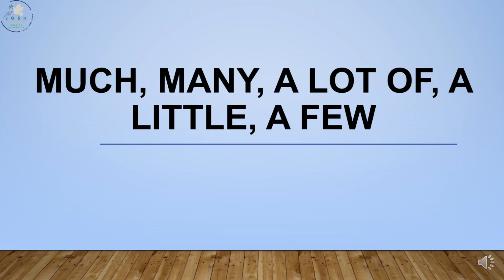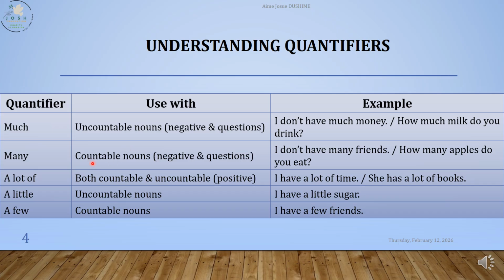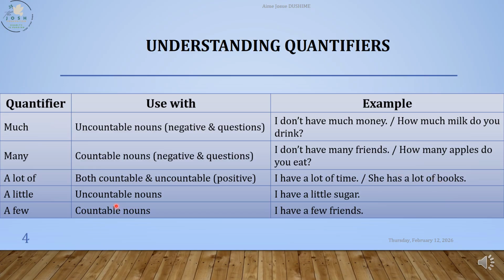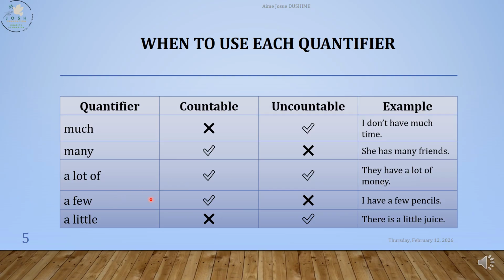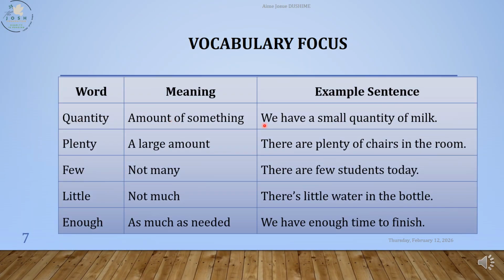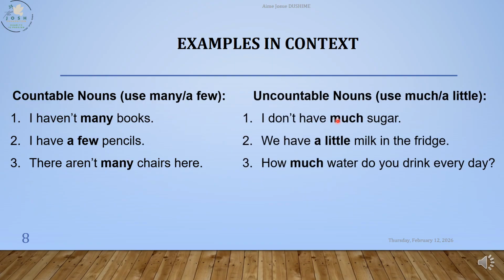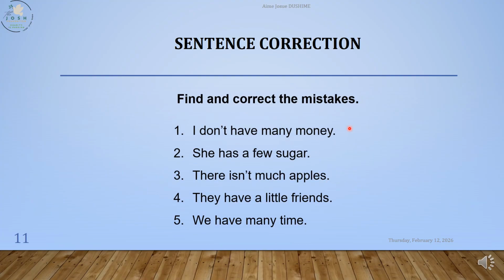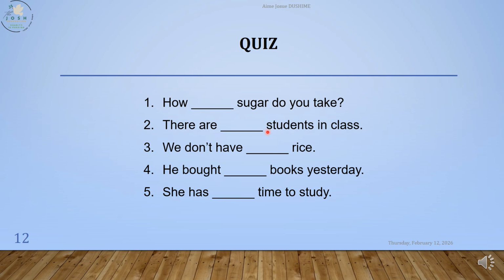Much, Many, A Lot Of, A Little, A Few | A1 English Grammar Lesson 27 | Learn English with Aime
In this lesson, I teach A1 English Grammar – Lesson 27, focusing on how to talk about quantity using:

Much, many, a lot of, a little, and a few

At A1 level, learners need to express how much or how many in everyday situations such as shopping, ordering food, or describing resources.

In this lesson, I explain:

when to use much
when to use many
how to use a lot of
the difference between a little and a few

Clear examples are provided to make usage practical and easy to apply in real conversations.

By the end of this lesson, you will be able to:

express quantity accurately
choose the correct quantifier confidently
avoid common beginner-level errors
communicate more clearly in daily English

📌 Level: A1 (Beginner)
📌 Focus: Quantifiers and noun types
📌 Suitable for: Absolute beginners and adult learners

👉 Watch Lesson 23 for a strong foundation on countable and uncountable nouns.